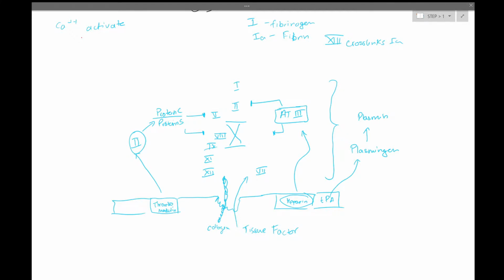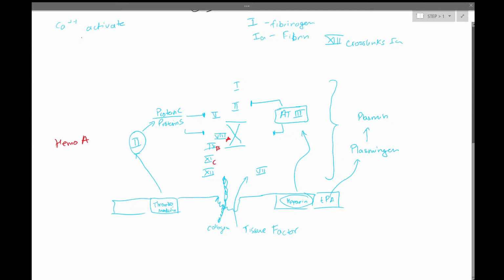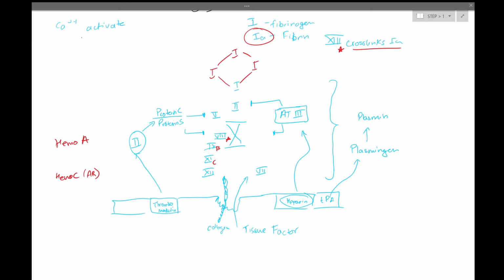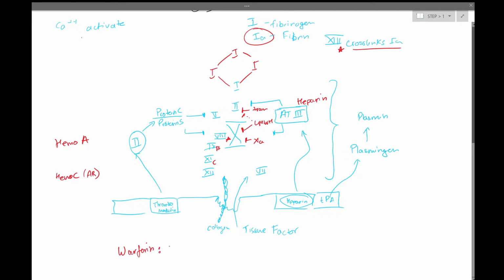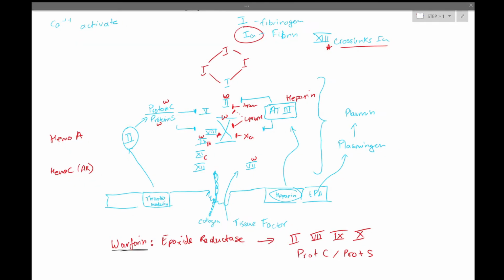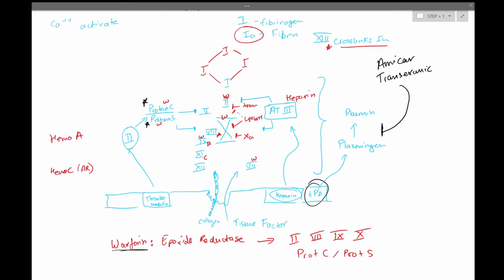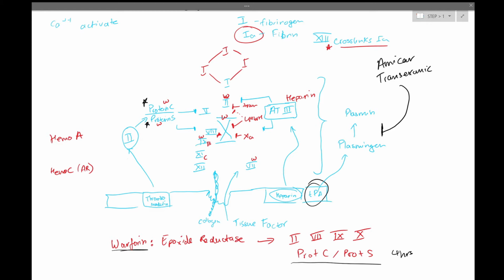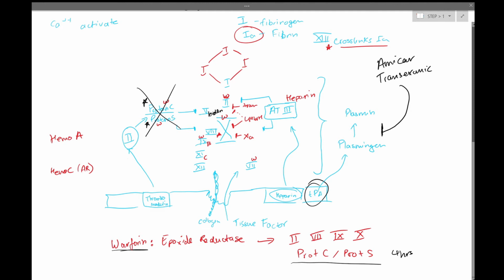4 Drugs and disorders that disrupt secondary hemostasis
Forgot to include the Thrombin g20210a which is the second most common disorder causing hypercoagulability after factor V leiden. (inhibits the deactivation of IIa/Thrombin)

This is not meant to be comprehensive or excruciatingly detailed.